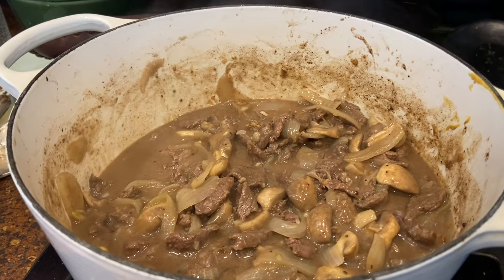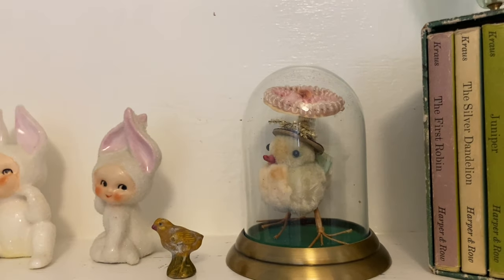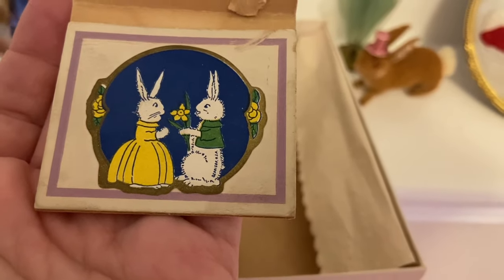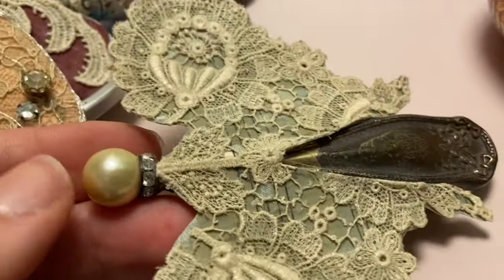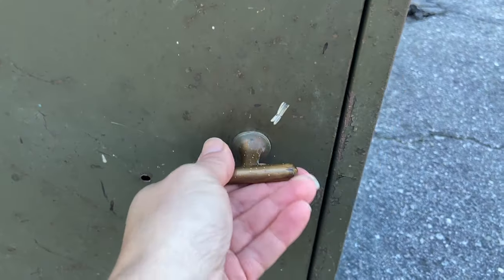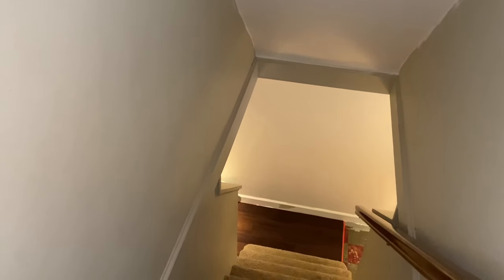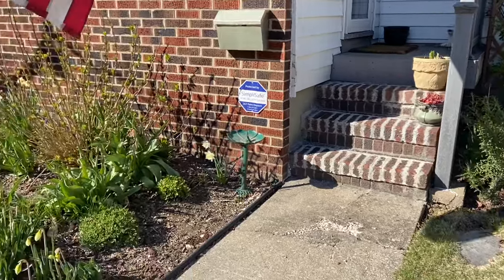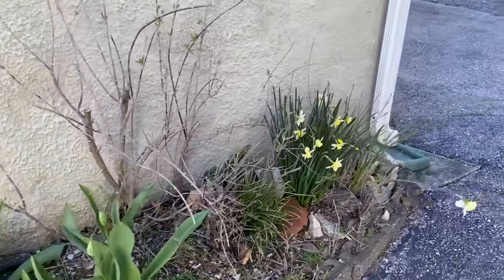What’s Been Going on in March Vlog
Dinners, new furniture, and Spring flowers